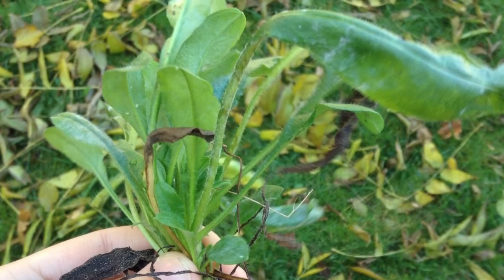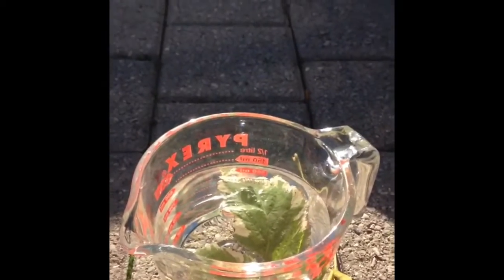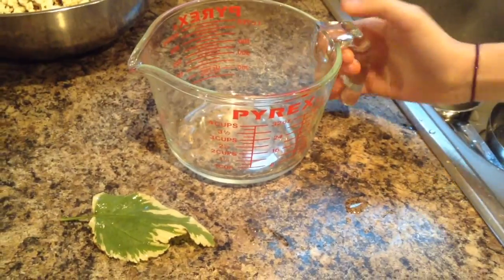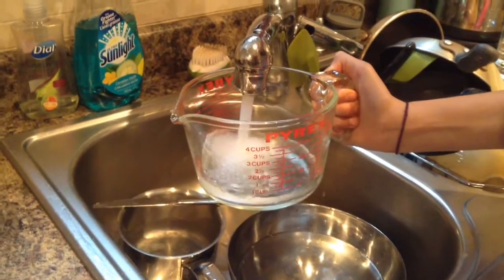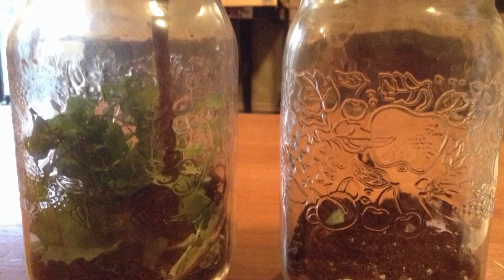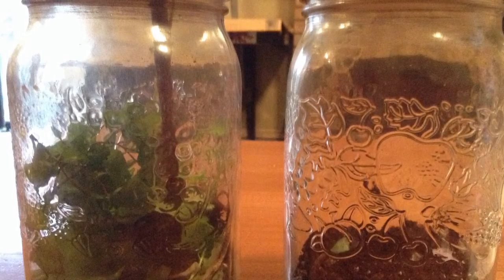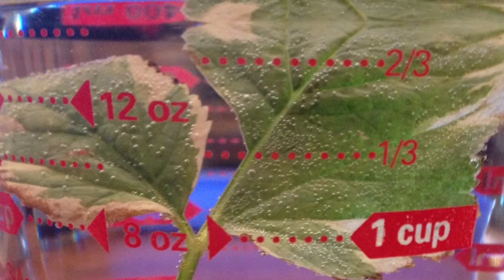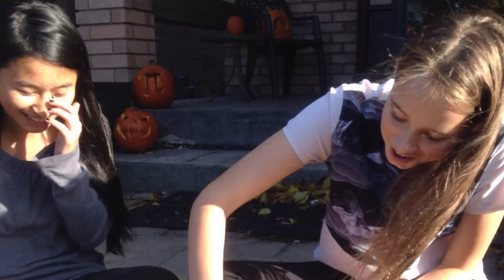Do Plants Give Off Oxygen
Sydnie and Jessica prove that plants give off oxygen